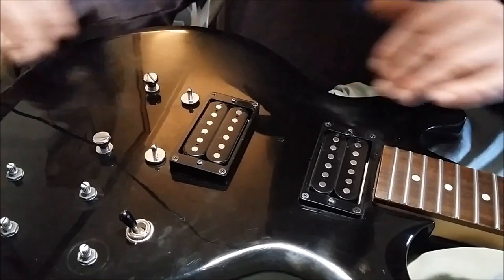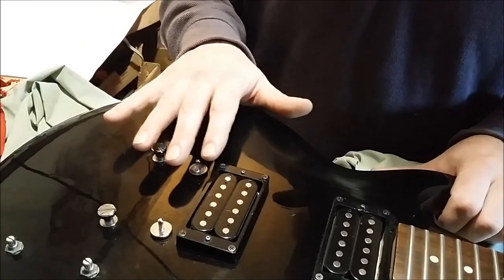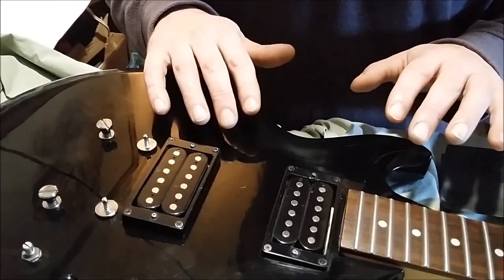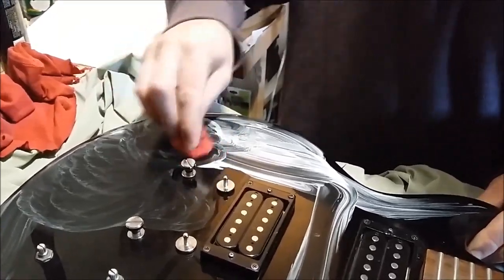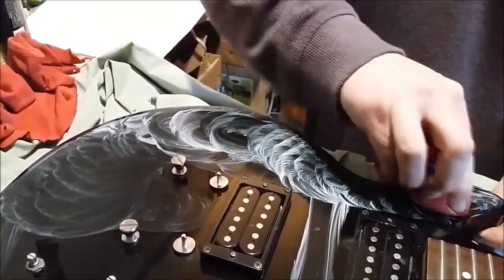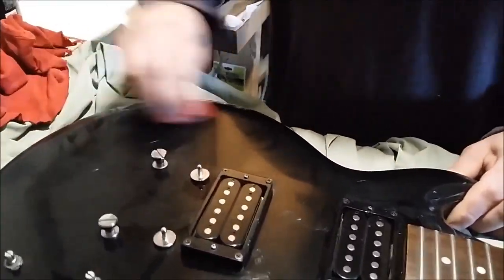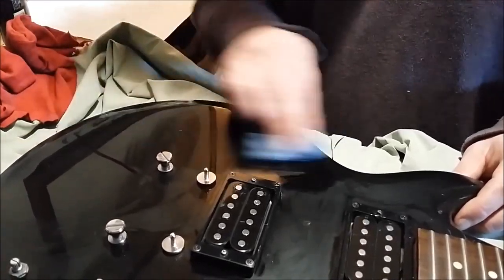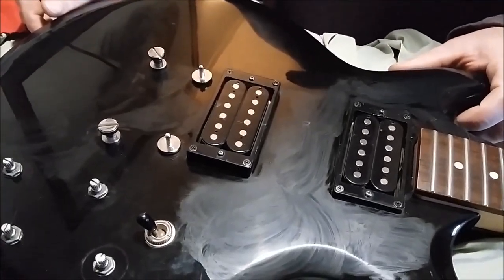Guitar shop: How to get a deep shine on a guitar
How to get a deep shine on a guitar